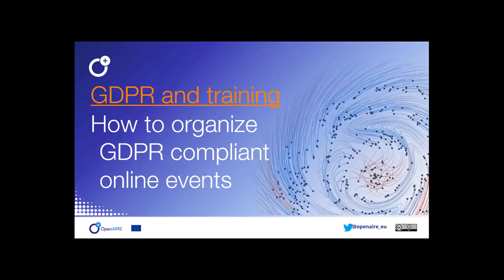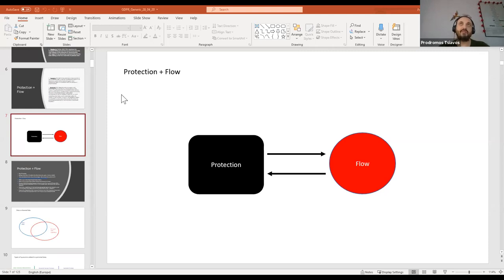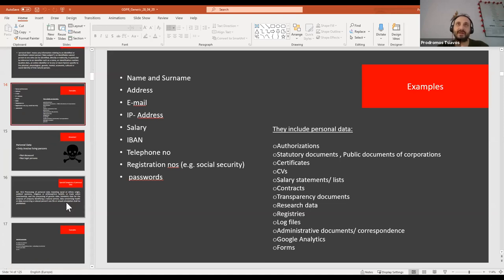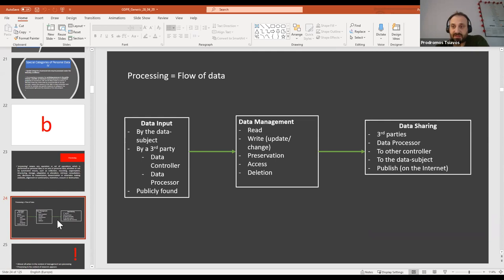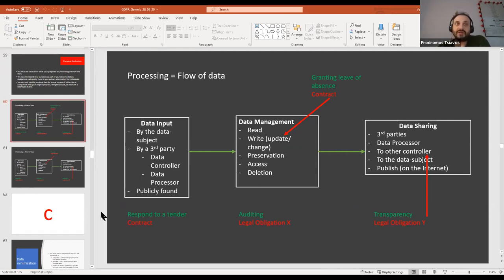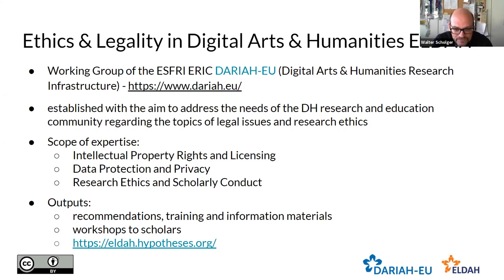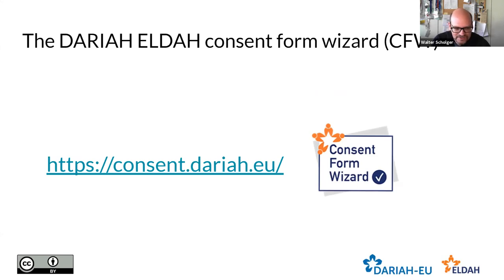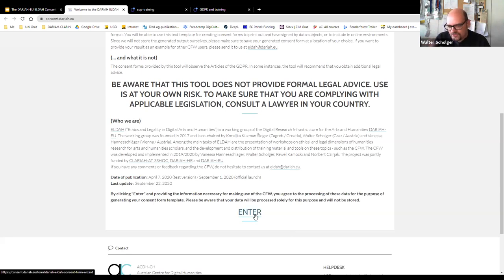GDPR and training: How to organize GDPR compliant online events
The OpenAIRE Community of Practice for Training coordinators hosted this 1.5 hour-long webinar and collaborative writing sprint on organizing GDPR compliant online events.